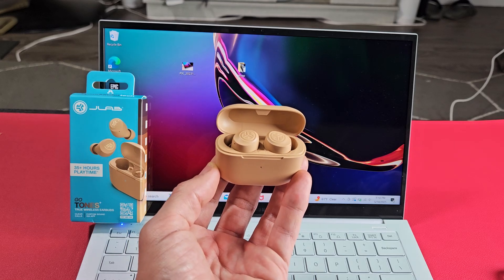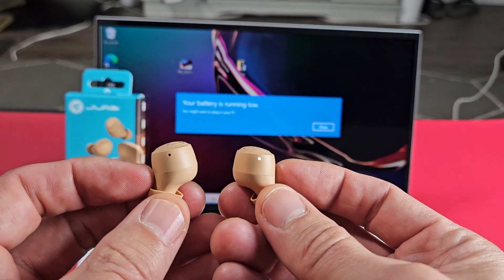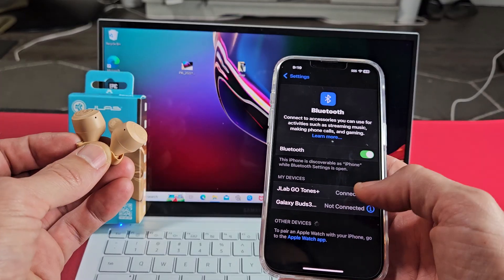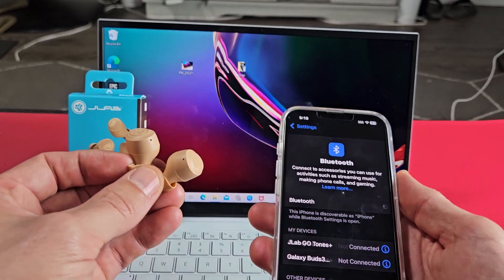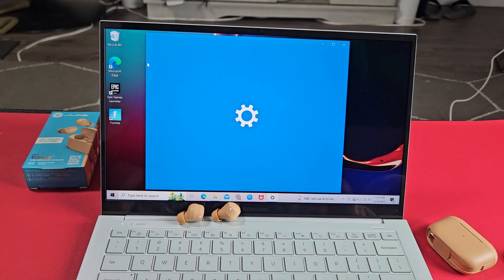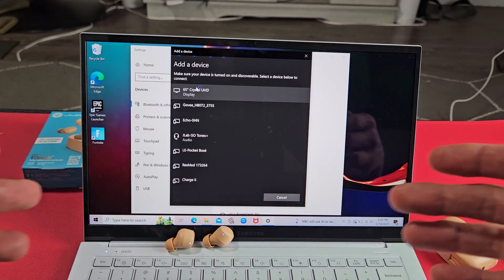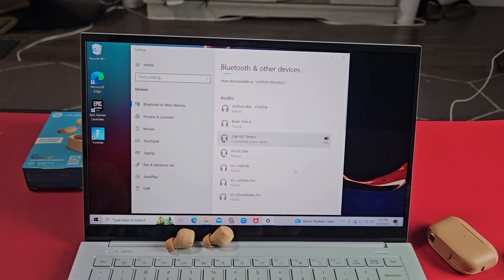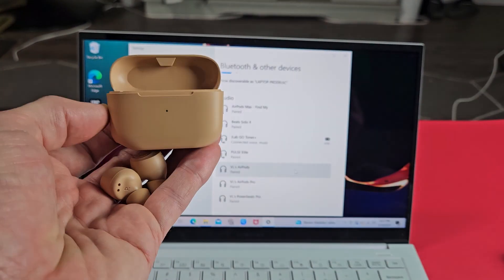JLab Go Air Tones+ Earbuds: Connect to Computer / PC / Laptop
I show you how to pair and connect a pair of the JLab Go Air Tones+ earbuds to a Windows OS computer, PC or laptop via wireless Bluetooth connection.

Should have connecting or pairing issues then try a factory reset on the JLab Go Air Tones+ earbuds

JLab Go Air Tones+ True Wireless Earbuds Designed with Auto On and Connect, Touch Controls, 32+ Hours Bluetooth Playtime, EQ3 Sound, and Dual Connect